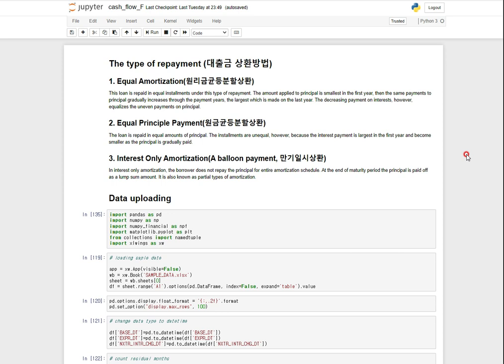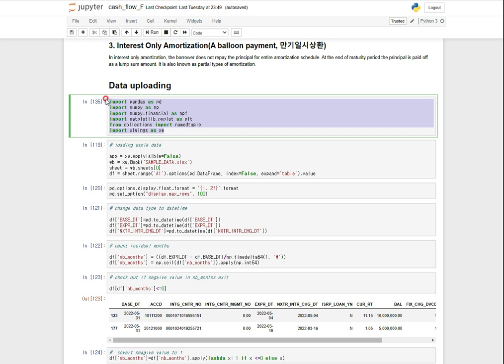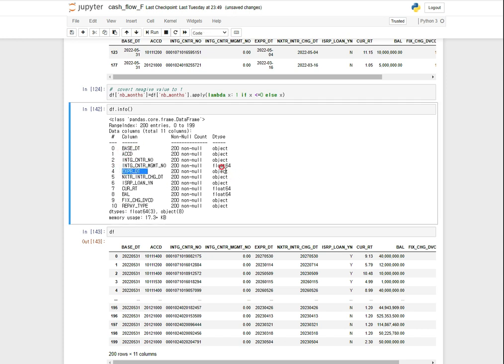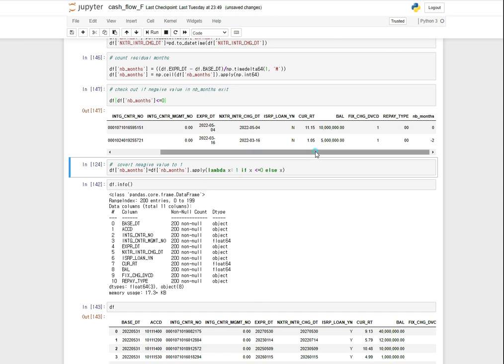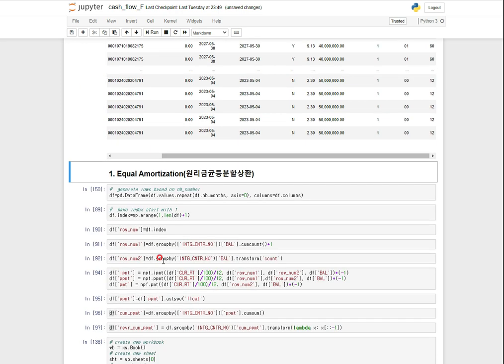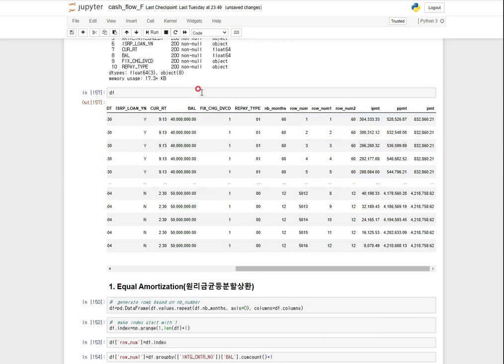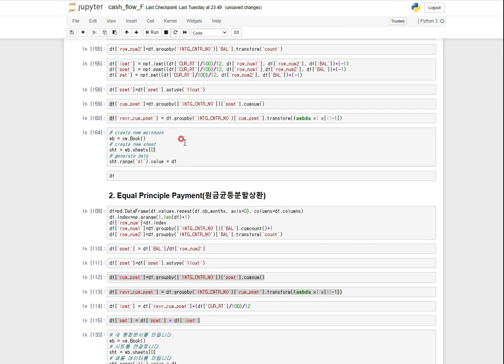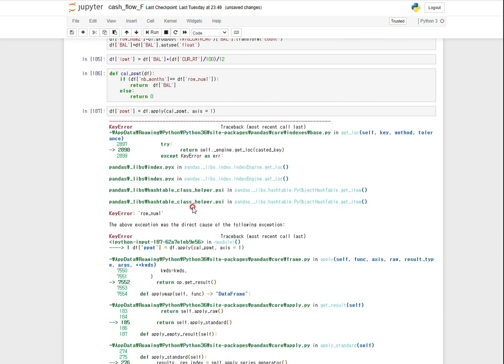Loan Amortization(Equal Amortization/Equal Principle Payment/Interest Only payment) Python